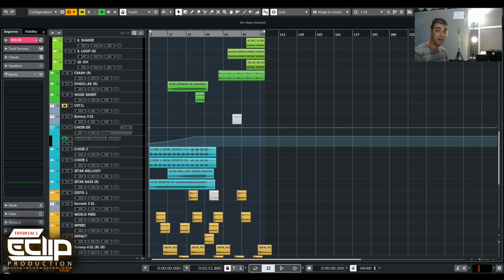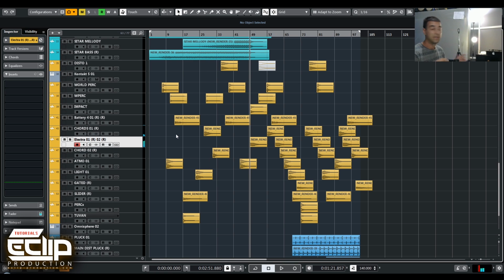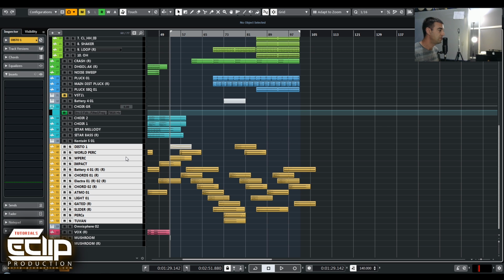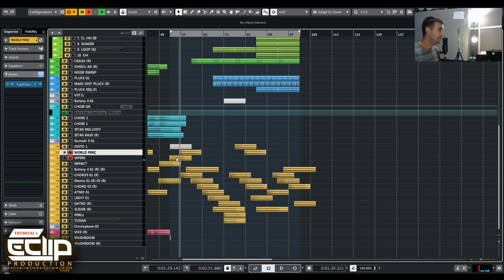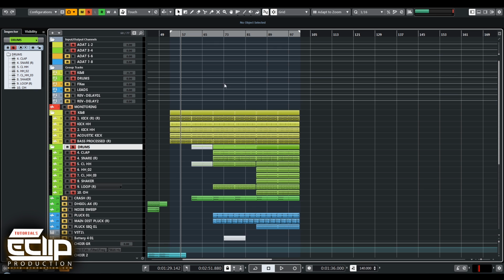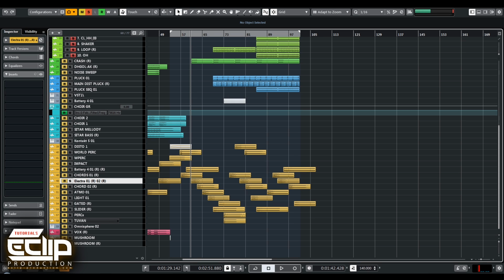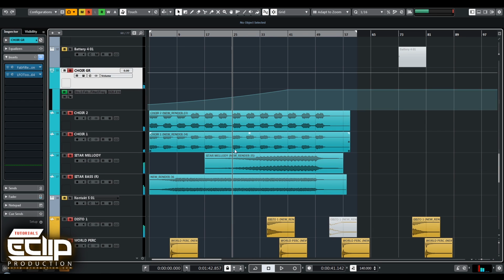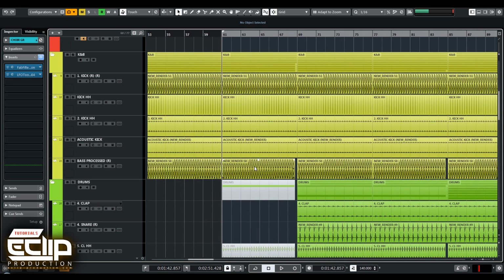Bringing "Life" Into the Track